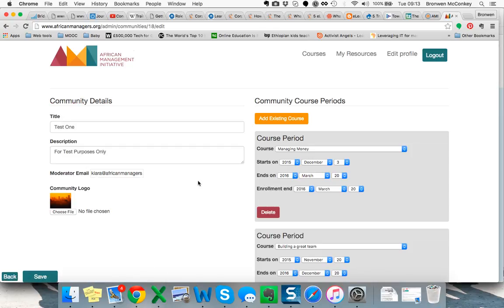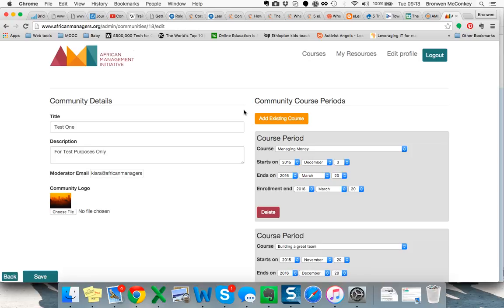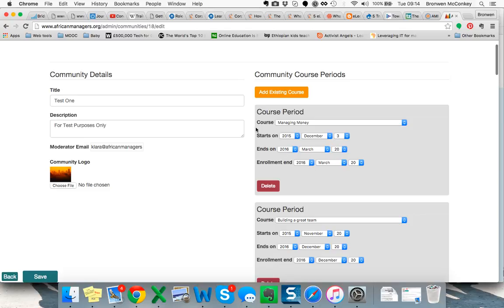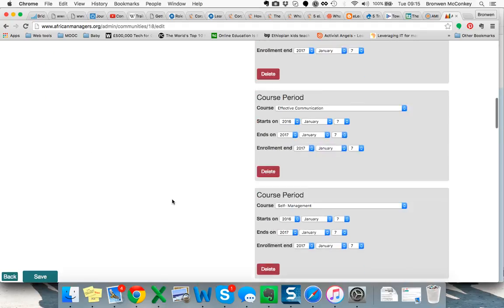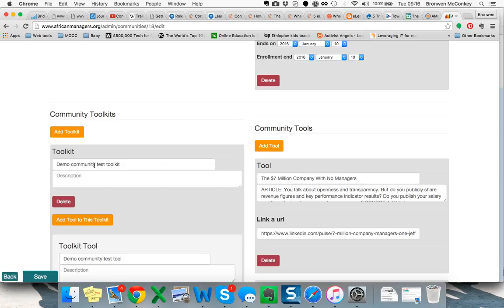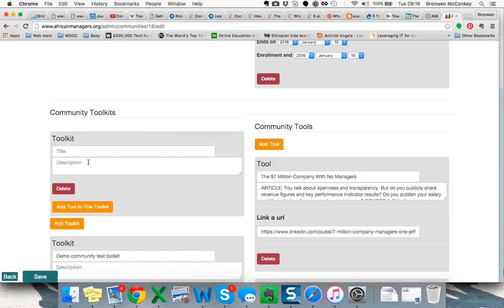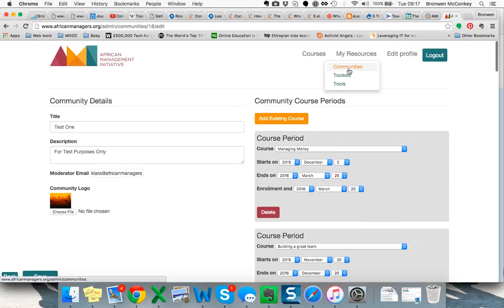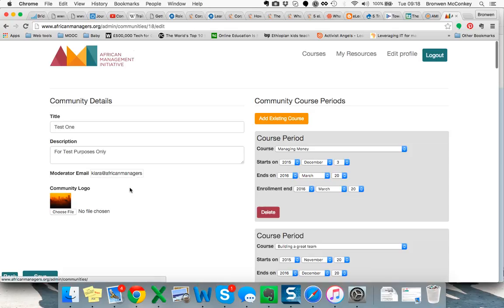3 Community edit page